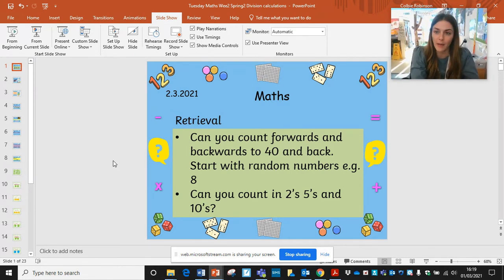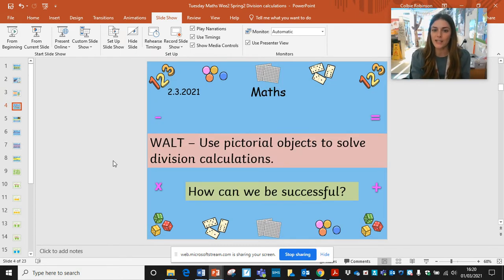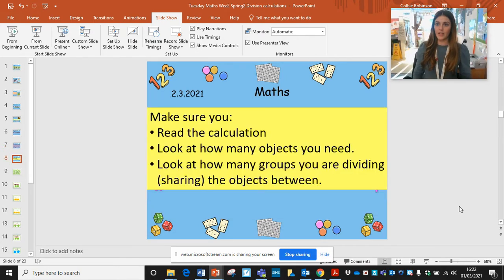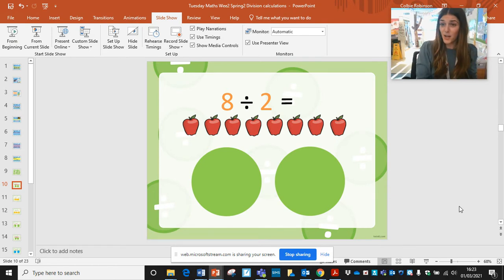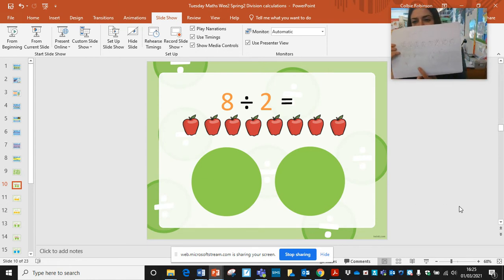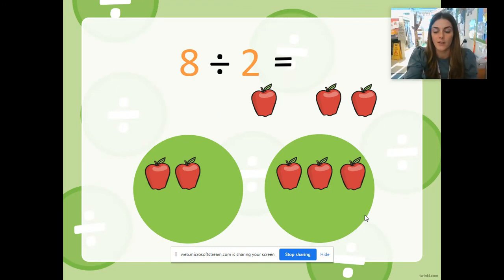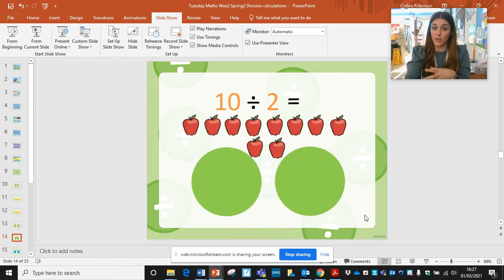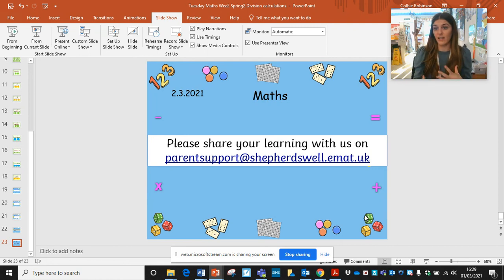Tuesday Maths Spring 2 Week 2